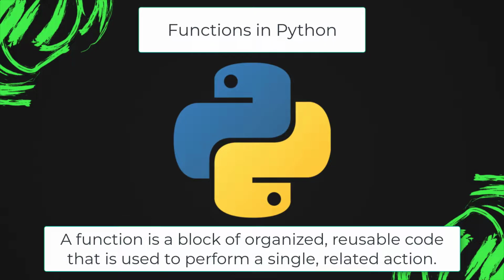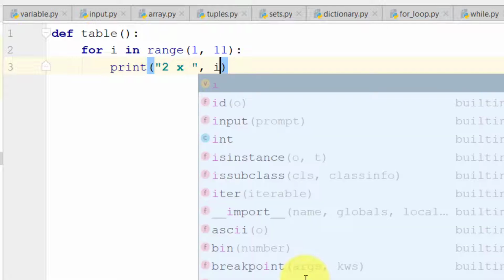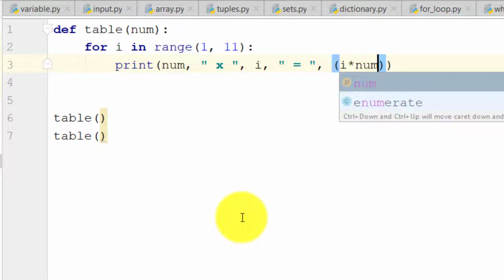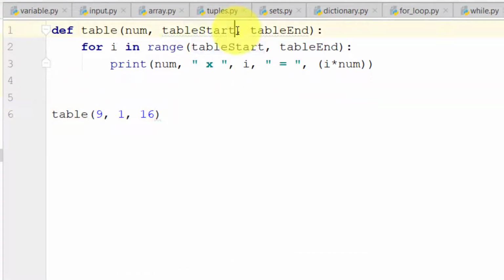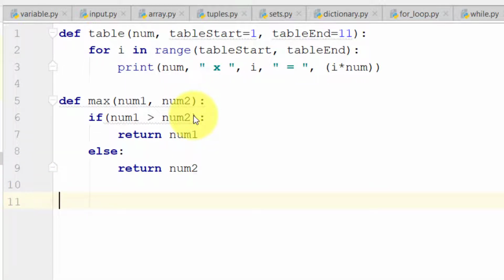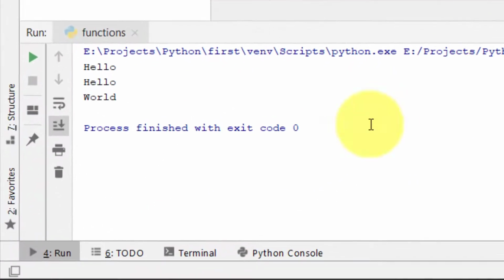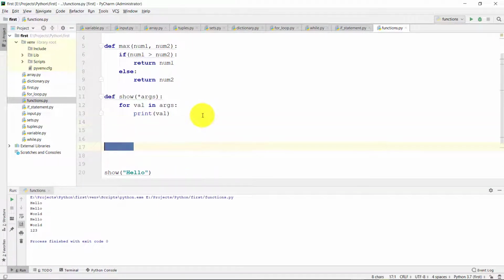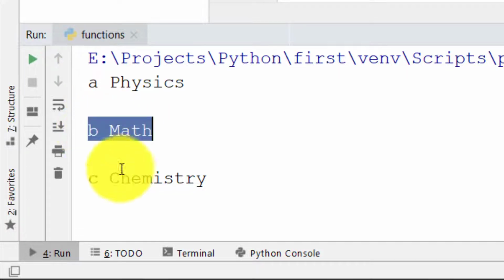Functions in Python - Python Step By Step - 11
Function blocks begin with the keyword def followed by the function name and parentheses ( ( ) ).

Any input parameters or arguments should be placed within these parentheses. You can also define parameters inside these parentheses.

The code block within every function starts with a colon (:) and is indented.

The statement return [expression] exits a function, optionally passing back an expression to the caller. A return statement with no arguments is the same as return None.